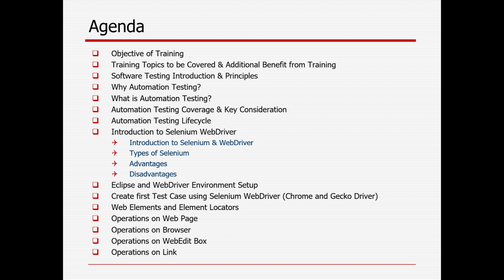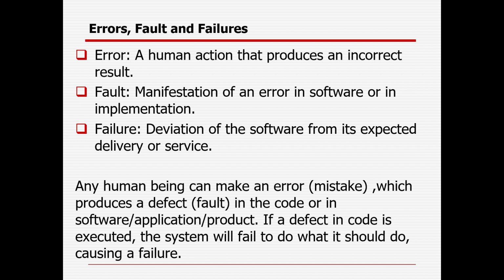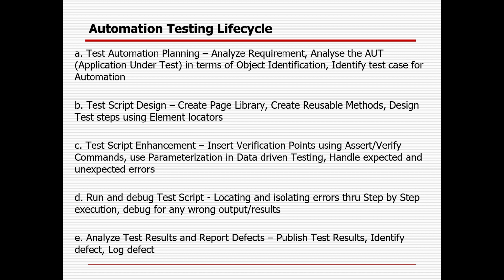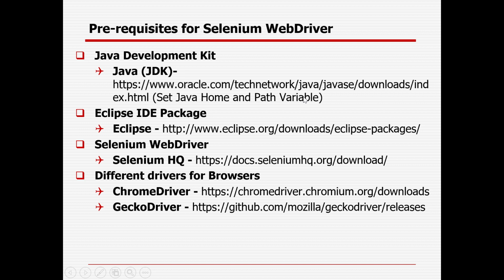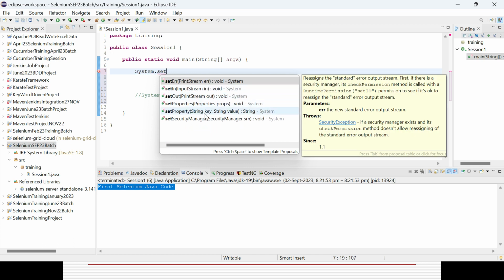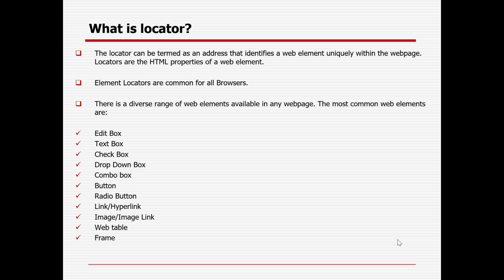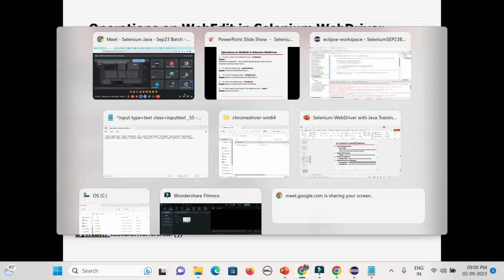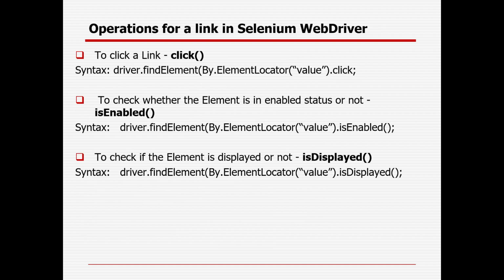Selenium WebDriver with Java - Online Automation Testing Training - September 2023 Batch - Session 1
Eclipse and WebDriver Environment Setup, Create first Test Case using Selenium WebDriver (Chrome and Gecko Driver), Web Elements and Element Locators, Operations on Web Page, Browser, WebEdit Box and Link, Software Testing Introduction & Principles, Why Automation Testing? What is Automation Testing? Automation Testing Coverage & Key Consideration, Automation Testing Lifecycle, Introduction to Selenium WebDriver